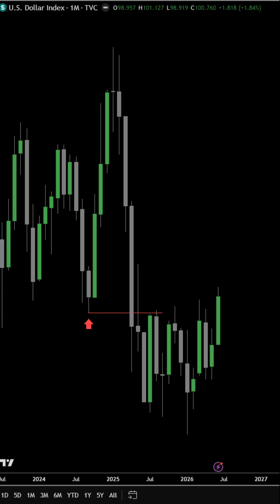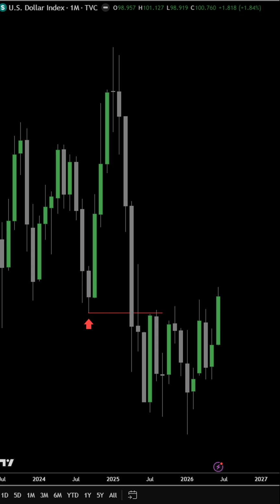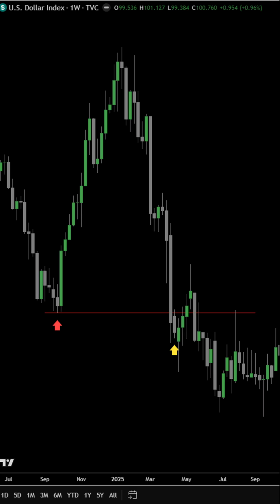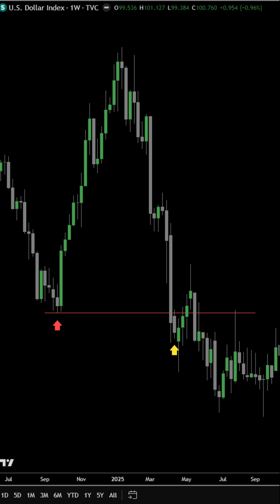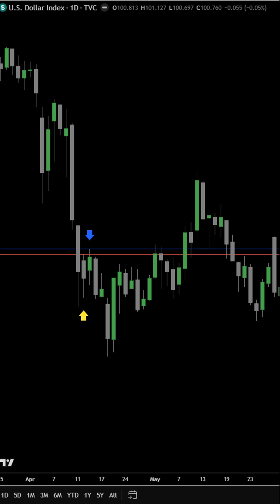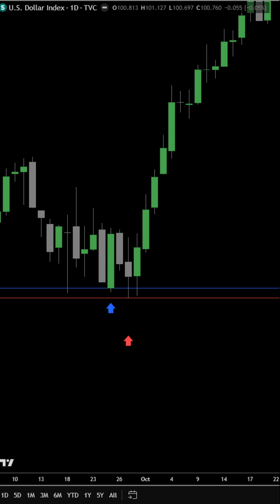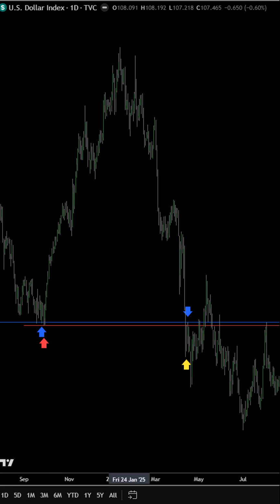Why Price Ignored a Major Resistance Level (The Real Reason) - 20 June 2026